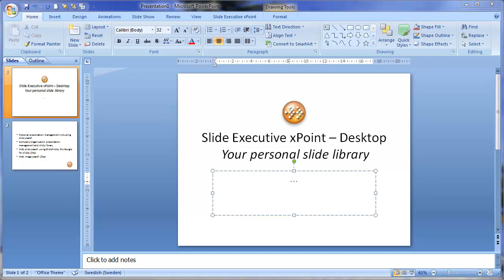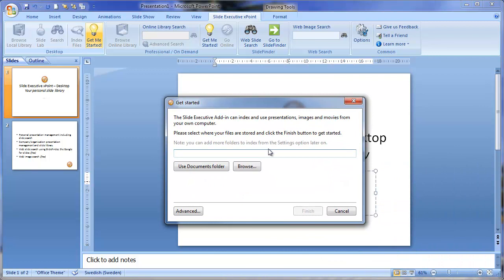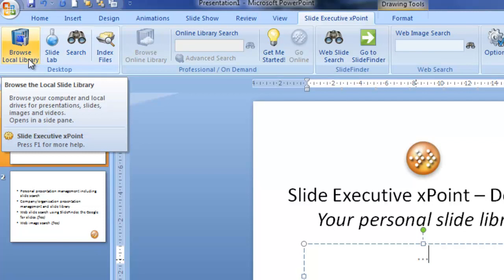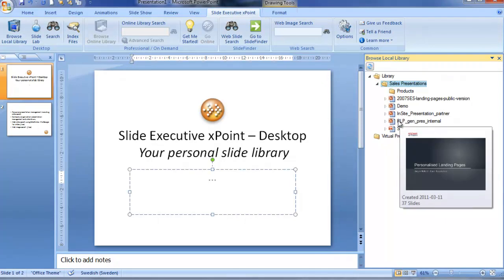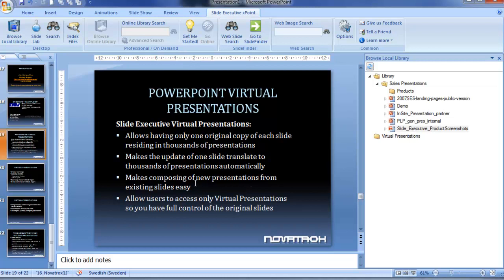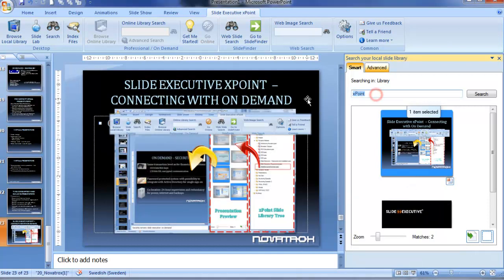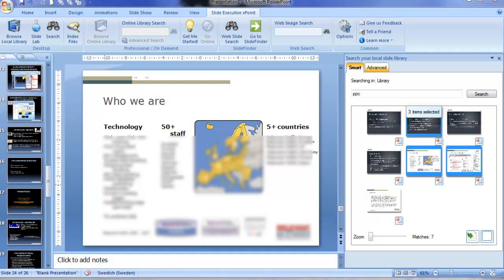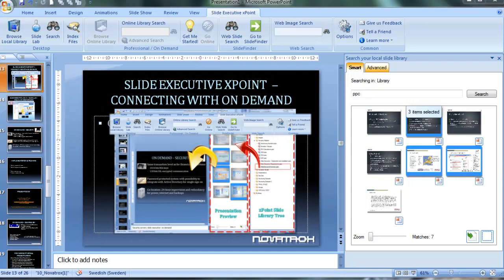Personal Slide Library - Getting with started with Slide Executive xPoint